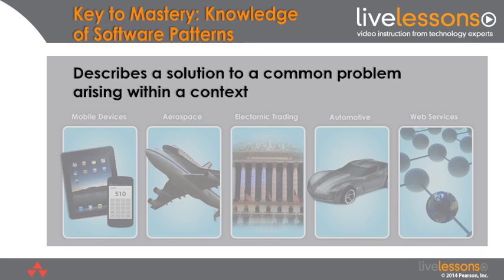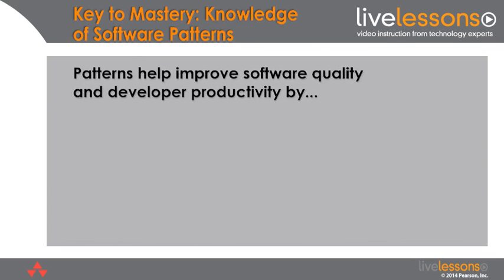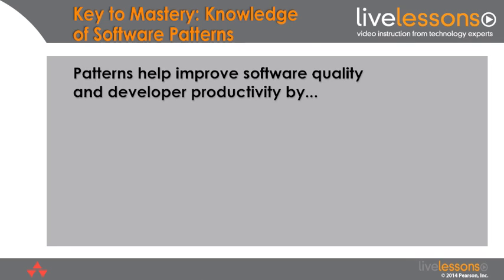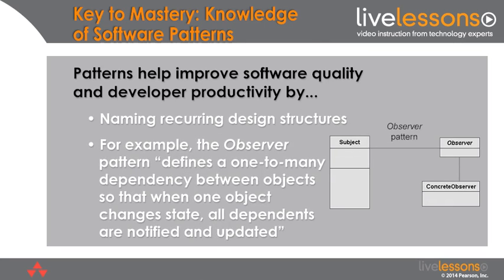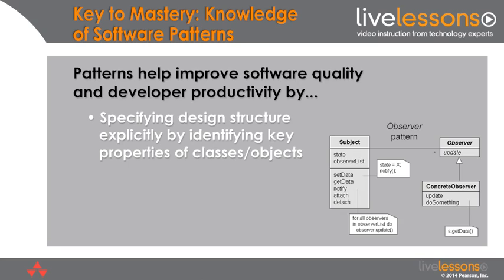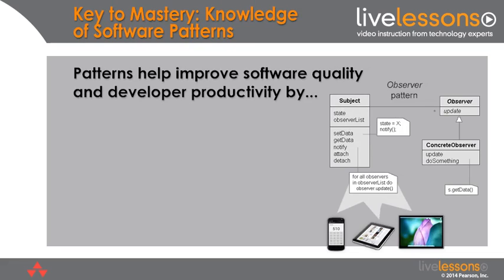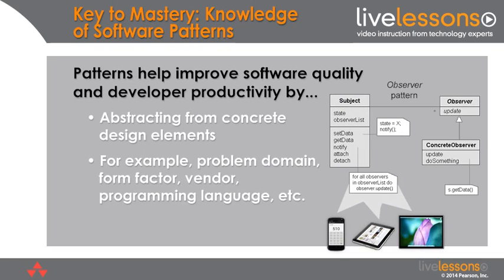1 2Understand what patterns are and how they codify desig